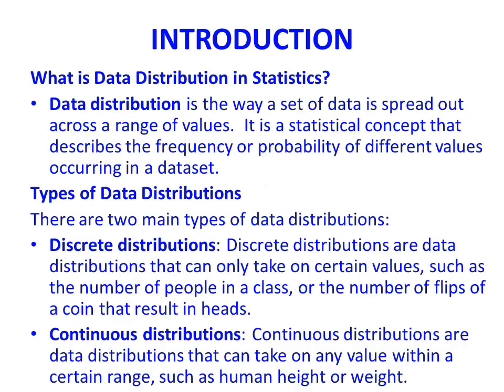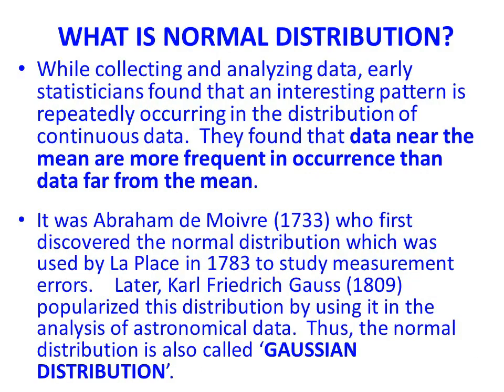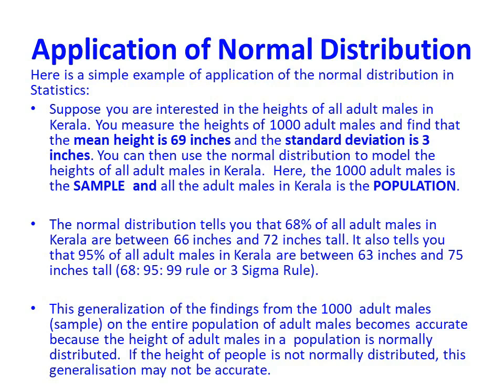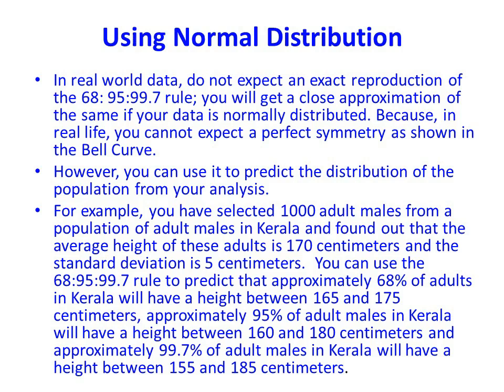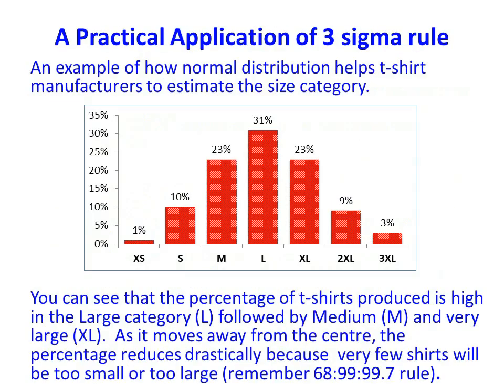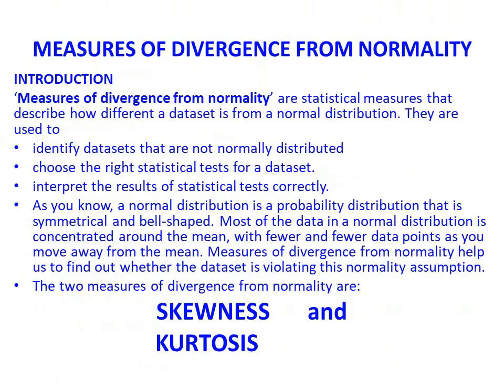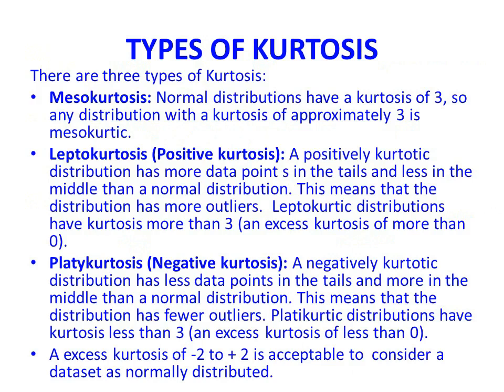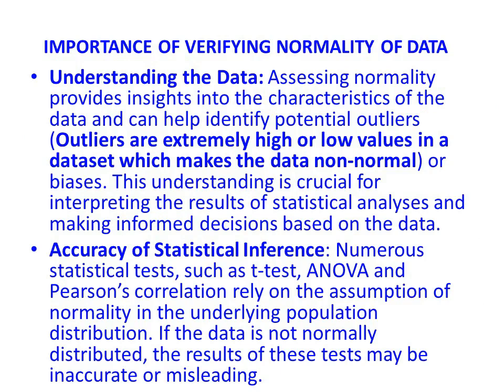4. Normal Distribution & Measures of Divergence from Normality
This video describes the statistical concept of 'Normal Distribution' and the Measures of Divergence from Normality such as Skewness and Kurtosis in a very simplified way.